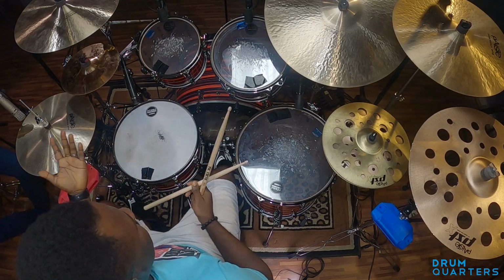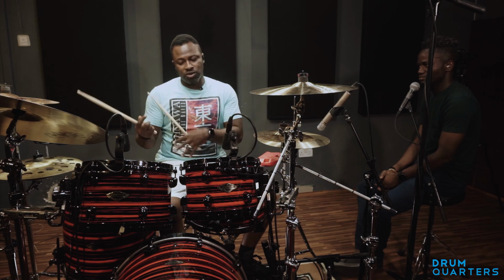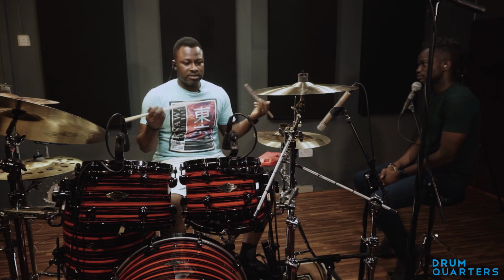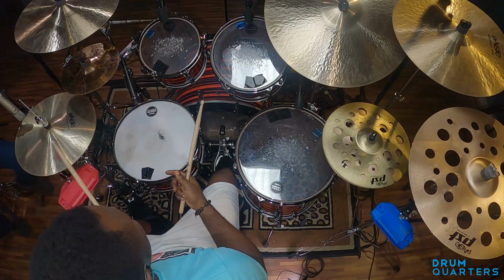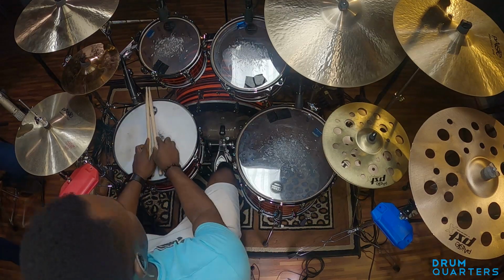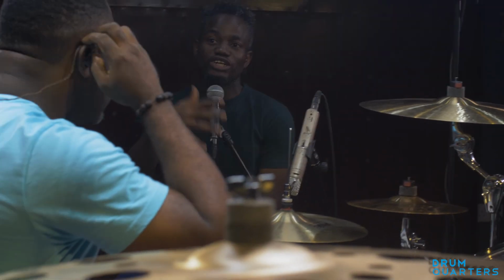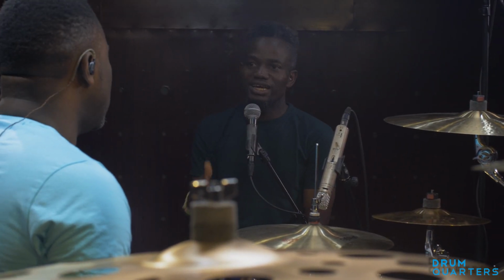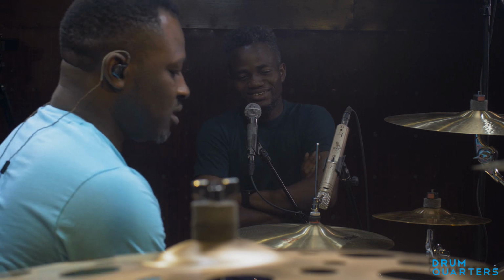Shaba Segun Talks about Is Journey: How He Got Paiste and Tama Endorsement.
In this video Shaba Segun popularly know as Shegxsticks talks about his journey as a drummer and how he got his endorsement deals.